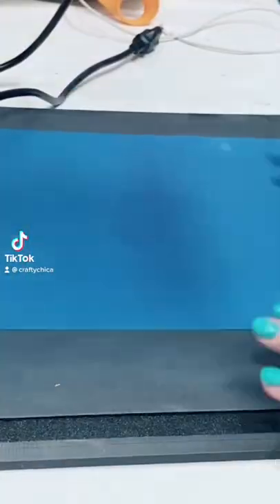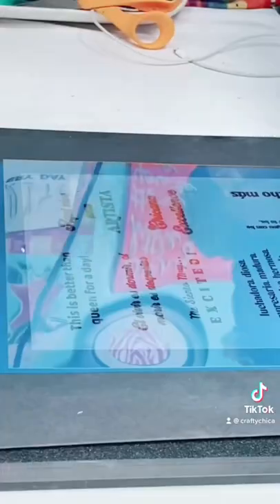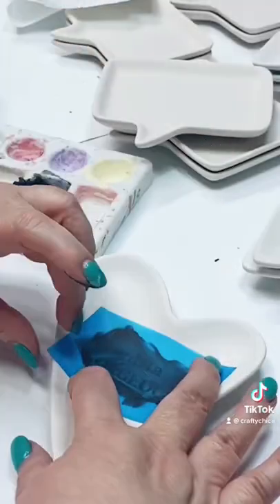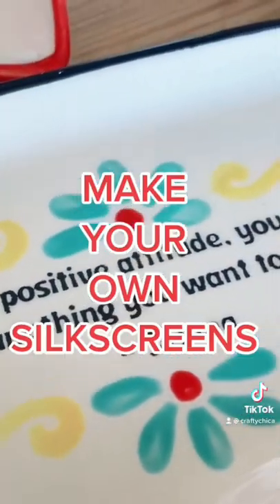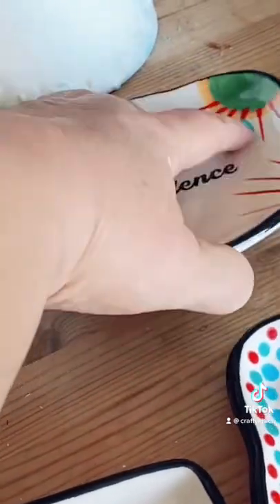DIY Silkscreens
This is what I use to make my own silkscreens for my ceramics!